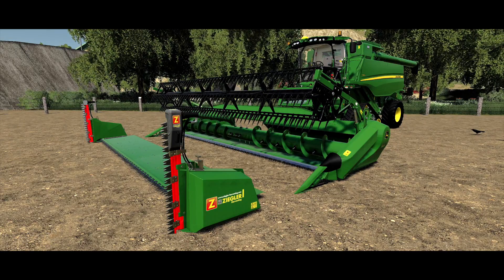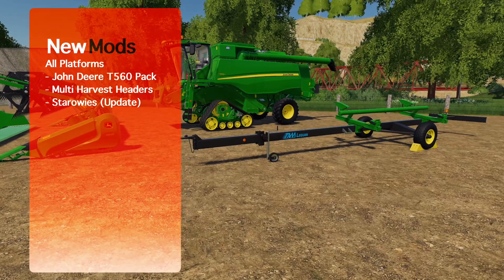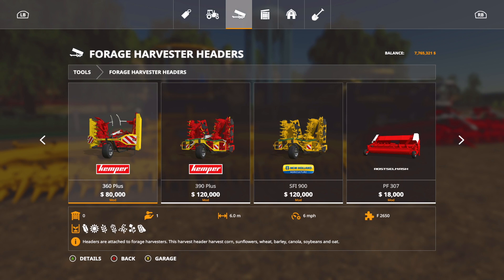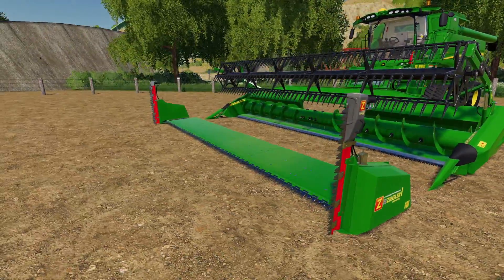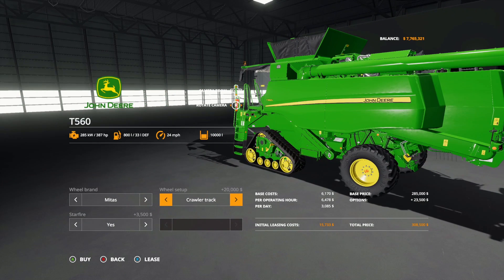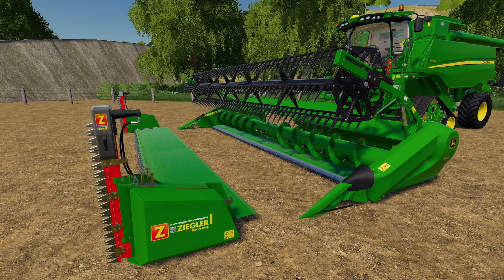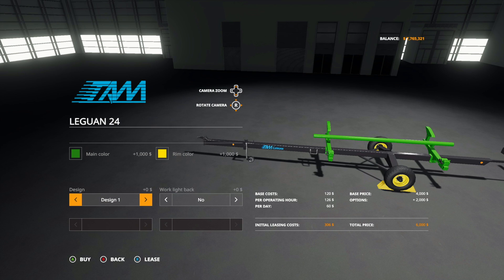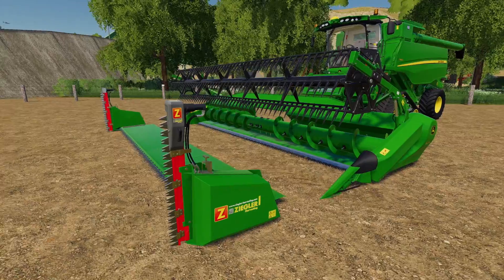MODDED JOHN DEERE HARVESTER & HEADERS! | New Mods For FS19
New Mods Are Out Now For Farming Simulator 19!
All Platforms
- John Deere T560 Pack
- Multi Harvest Headers
- Starowies (Update)

Consoles

Editing Computer